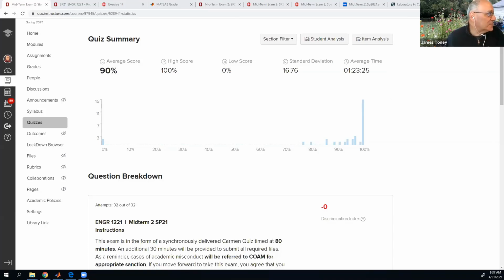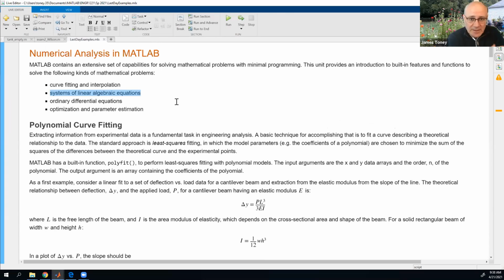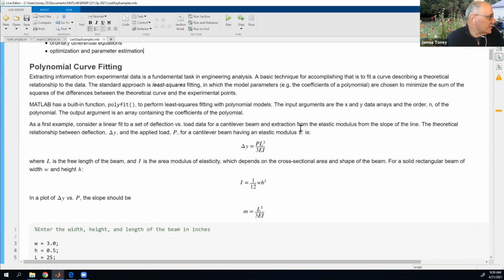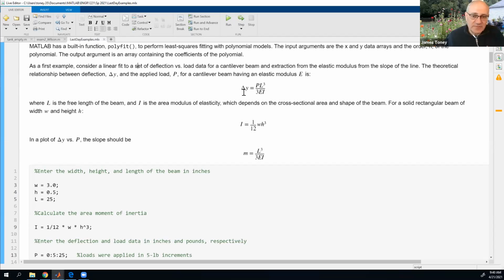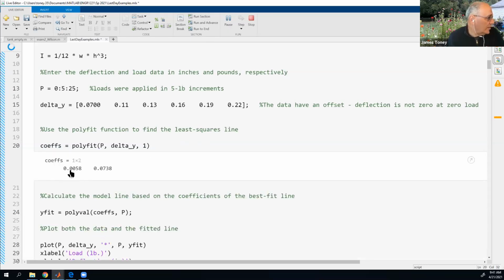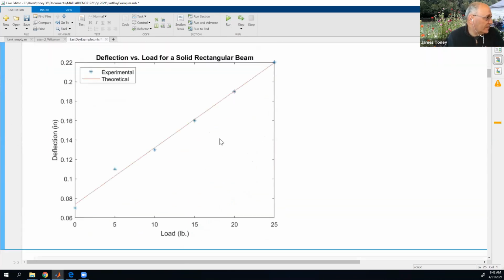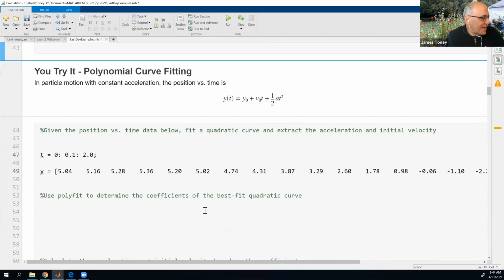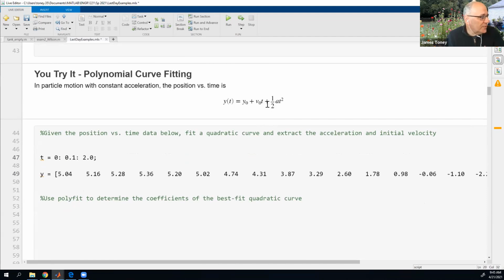Lesson 17 Part 1